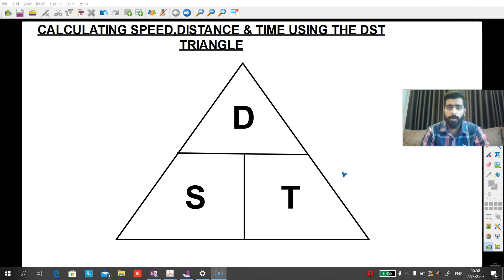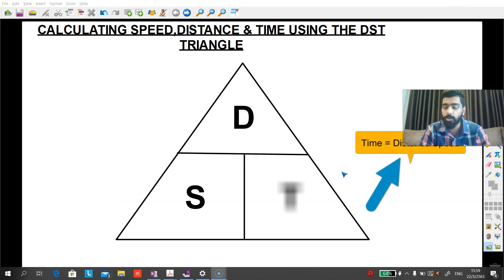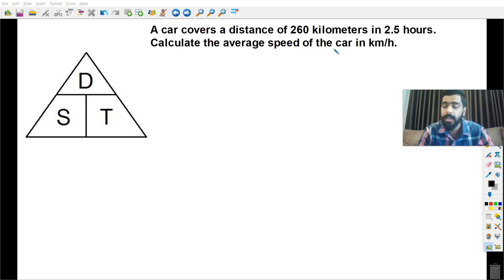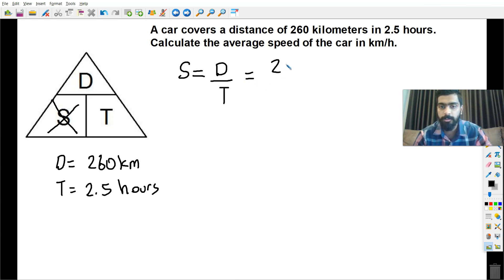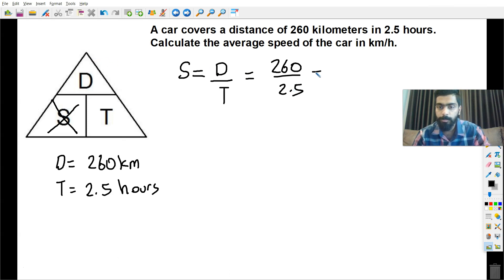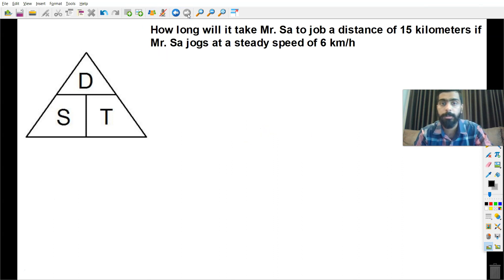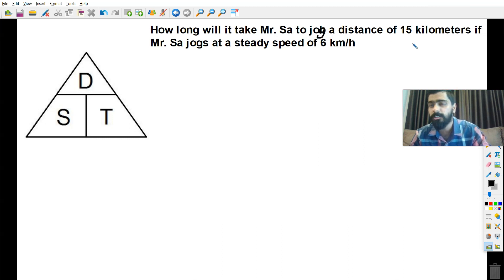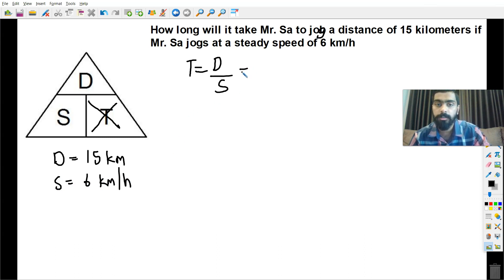How to Calculate Speed Distance and Time (DST TRIANGLE)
If you are looking for help on how to calculate speed distance and time then you are exactly at the place you need to be.

In this Math video, I will be explaining on how to find the Speed, Distance & time using the DST triangle with examples. This video also explains the relationship between speed, distance and time.

In the video, I will be solving 3 questions which are listed below:

1) A car covers a distance of 260 kilometers in 2.5 hours. Calculate the average speed of the car in km/h.
2) A car is traveling at a constant speed of 65 km/h. How many kilometers will the car cover if it keeps this speed for the next 2 hours and 30 minutes?
3) How long will it take Mr. Sa to jog a distance of 15 kilometers if Mr. Sa jogs at a steady speed of 6 km/h